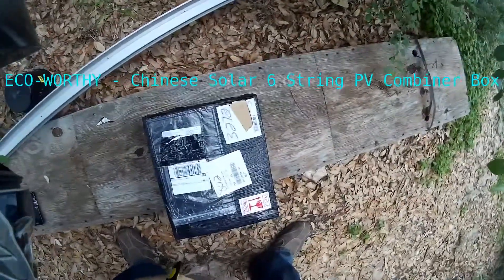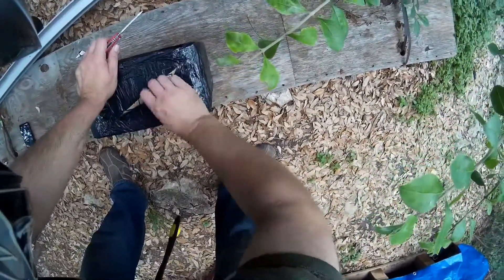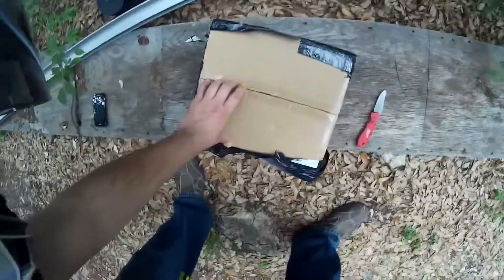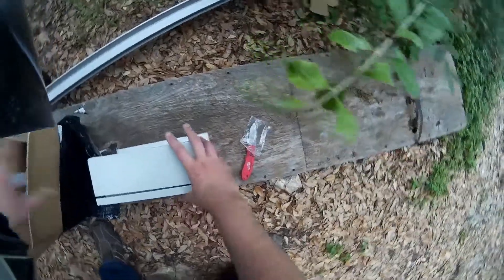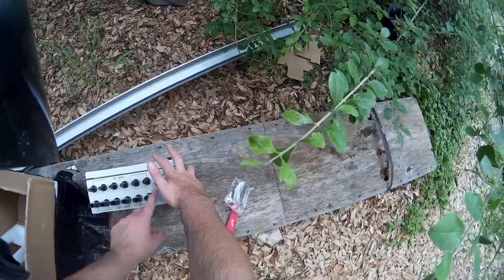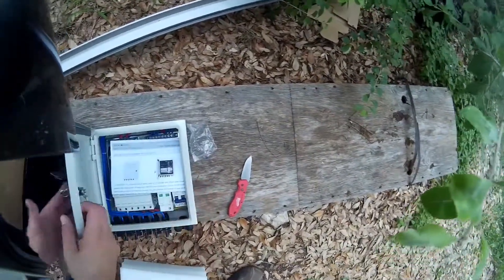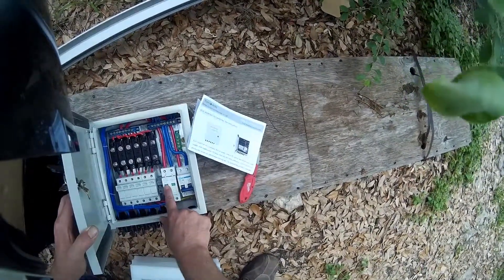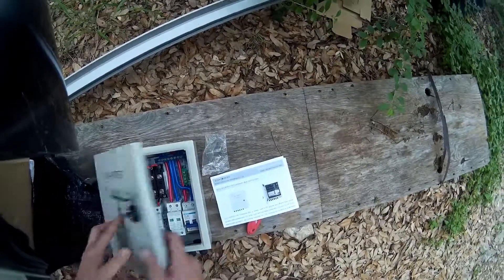Eco Worthy 6 String Solar Photovoltaic Combiner Box - Not that Worthy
Unboxing of a Chinese "Eco Worthy" 6 String combiner / protector, 250 volt PV Solar fuse, surge protection, circuit breaker and string combiner box. This is for me to tinker with and is going to 100 watt panels. Please purchase Midnite solar for your systems.